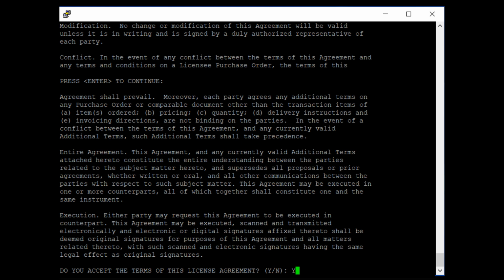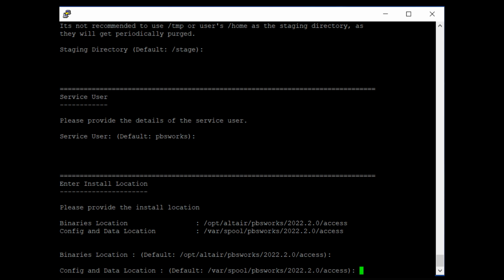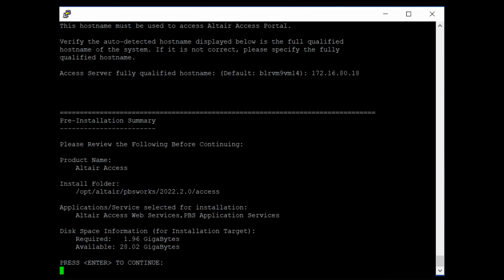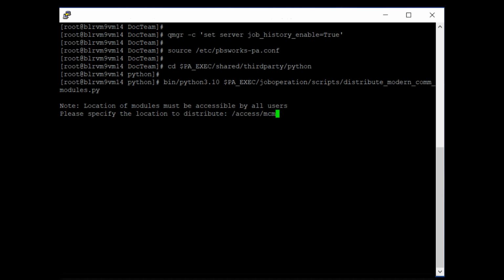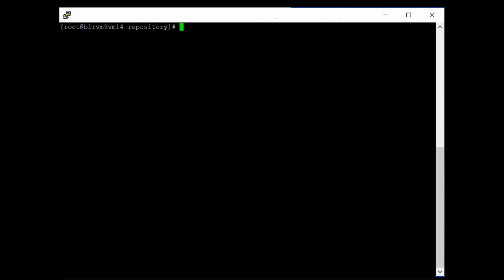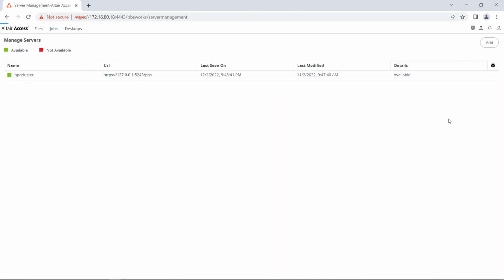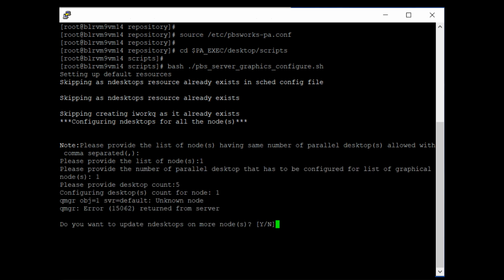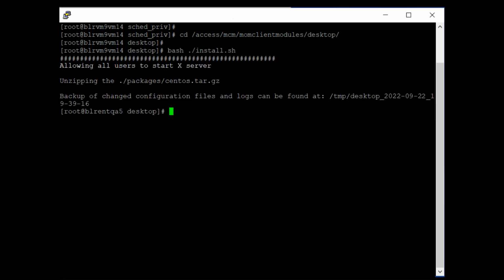How to Install Altair Access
This video explains installation steps for both Altair Access and PBS Application Services. Altair Access enables you to submit and monitor jobs, visualize results, and launch remote applications from your web browser.